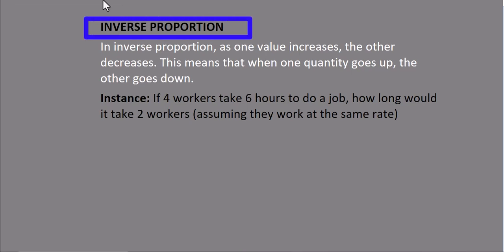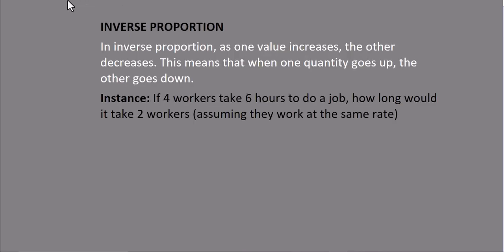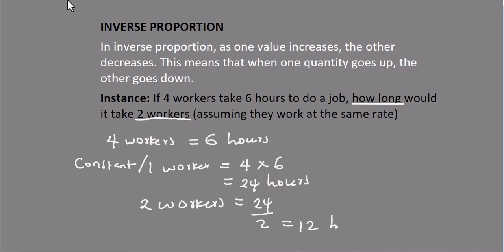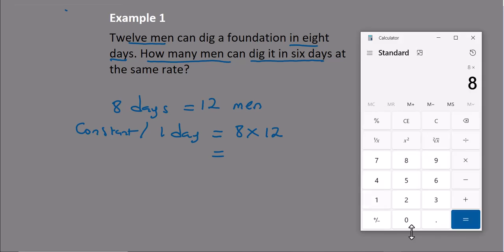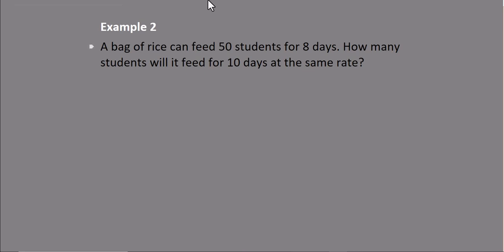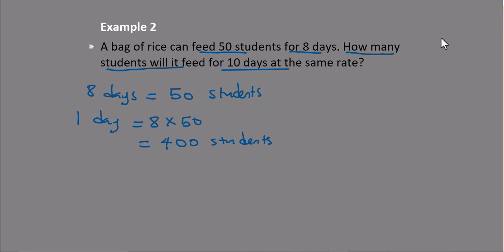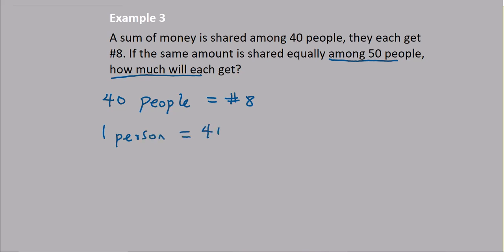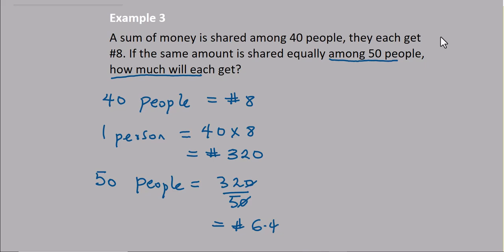Inverse Proportion |Complete Lesson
In this lesson, we break down the concept of inverse proportion in the simplest way possible. You'll learn how two quantities are related such that when one increases, the other decreases — and how to solve real-life problems using this concept.